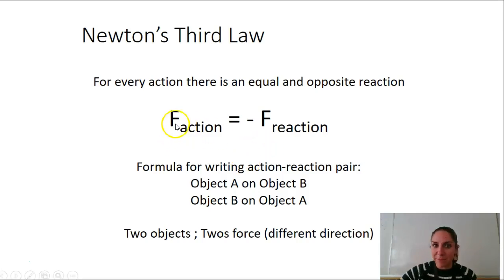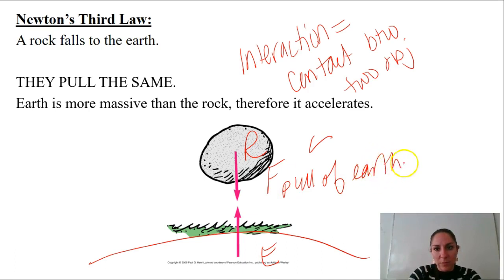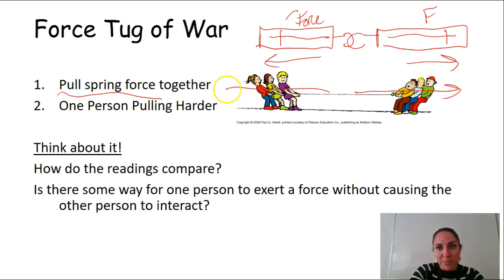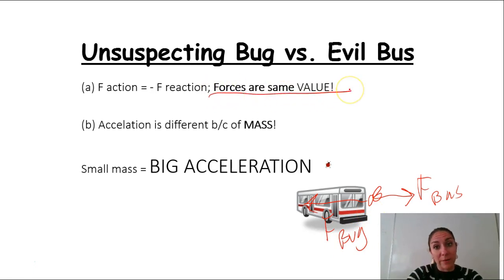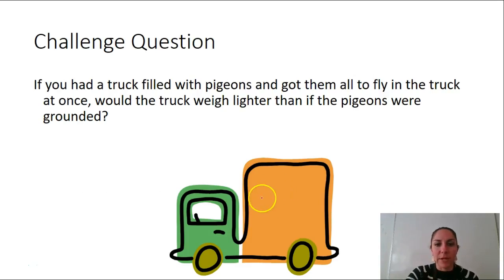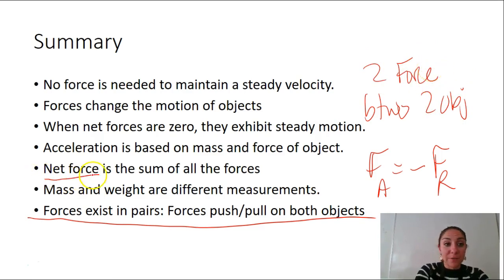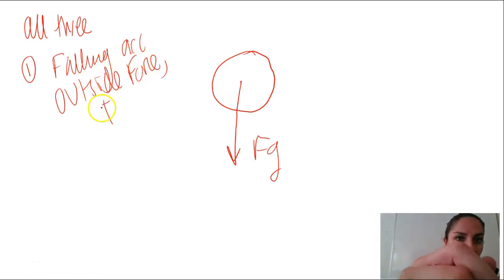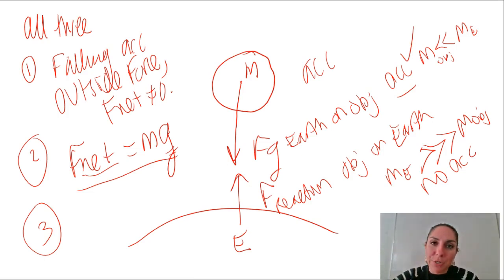Newtons Third Law